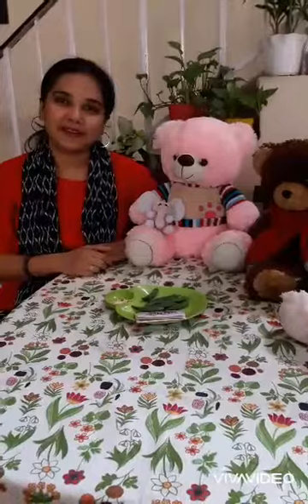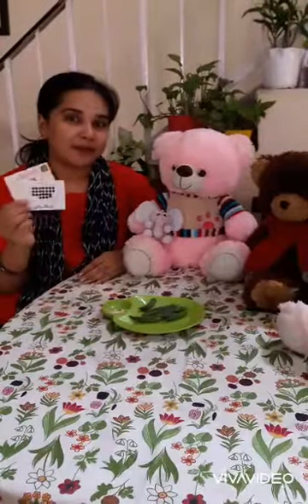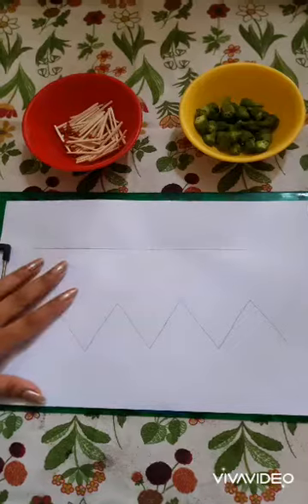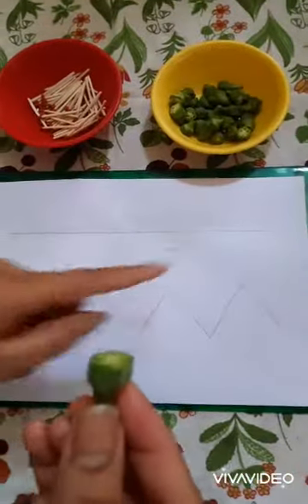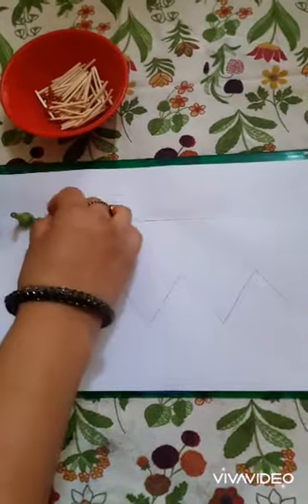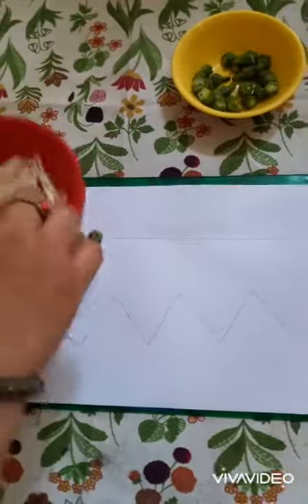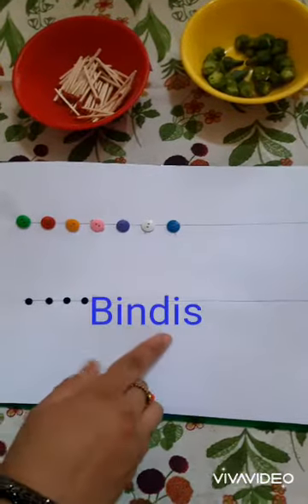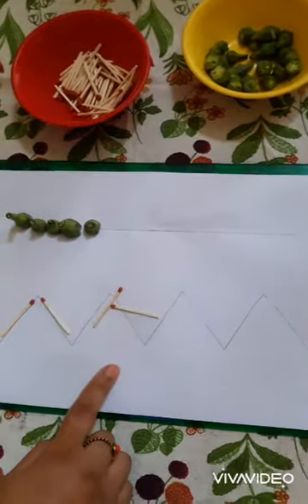Lockdown activity for kids/Easy game for kids/Easy game for 2years and above/ Educational activity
The activity includes very simple materials available at home. Helps to develop concentration of kids from an early stage of childhood.Also focusses the problem faced by kids in early writing.